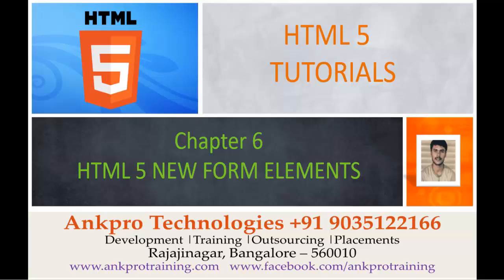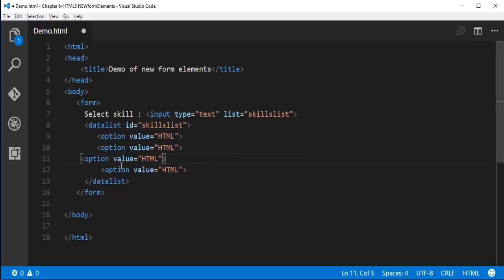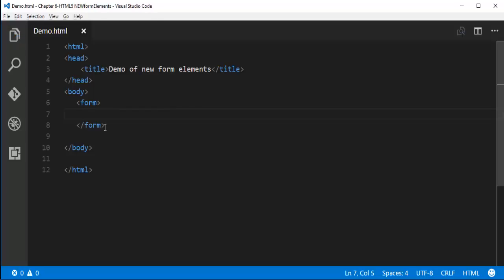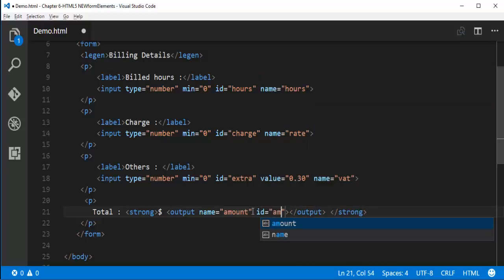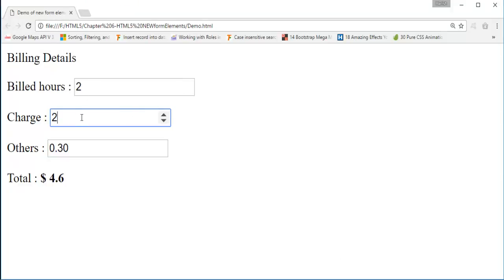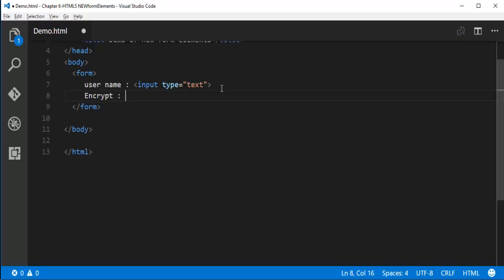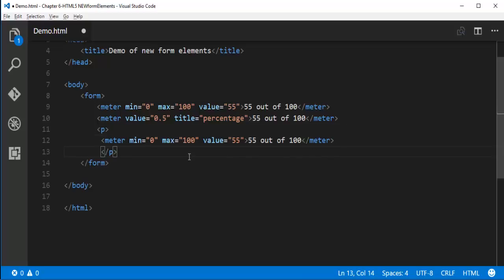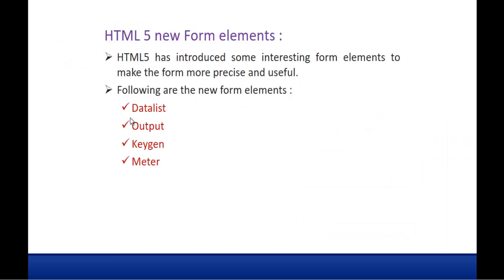HTML 5 - Chapter 5 -HTML 5 new form elements datalist, output, keygen and meter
New Form Elements in HTML 5.
HTML5 has introduced some interesting form elements to make the form more precise and useful.
Following are the new form elements :
Datalist
Output
Keygen
Meter

Datalist :
The datalist element specifies a list of pre-defined options for an input element.
The datalist element is used to provide an "autocomplete" feature on input elements.
Users will see a drop-down list of pre-defined options as they input data.

Output :
The output element is the semantically correct element for displaying the results of a calculation from form elements.

Keygen :
The keygen element creates a Public Key / Private Key pair. Private Key is encrypted (based on the choice) and stored in the Local Key Database. The Public Key is sent with the form data. Also, it's way more complicated than that. Two keys are generated during the submission of form, one private and one public.
The private key is stored locally, and the public key is sent to the server. The public key could be used to generate a client certificate to authenticate the user in the future.

meter :
 The meter element represents a scalar measurement within a known range, or a fractional value; for example disk usage, the relevance of a query result, or the fraction of a voting population to have selected a particular candidate.

ankpro
ankpro training
Asp.net MVC
C#
C sharp
Bangalore
Rajajinagar
Selenium
Coded UI
Mobile automation testing
Mobile testing
JQuery
JavaScript
.Net
Components of the .Net framework
Hello World